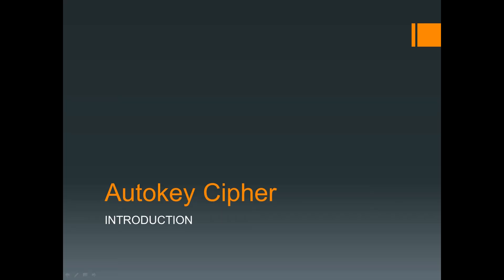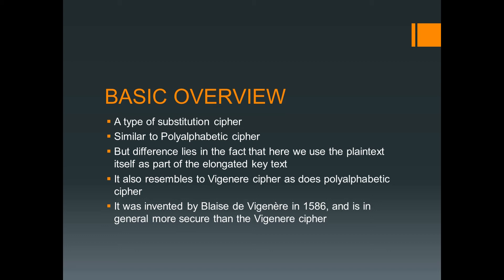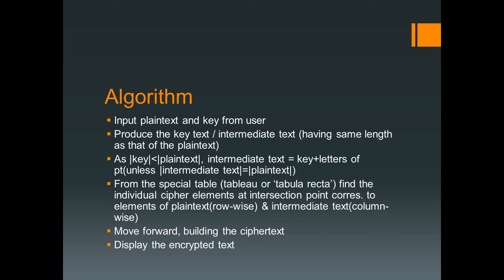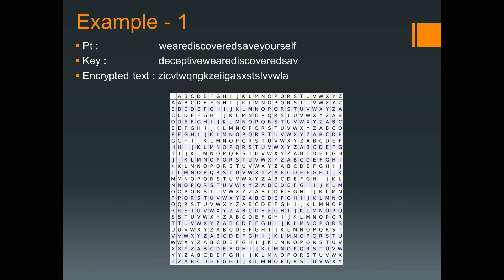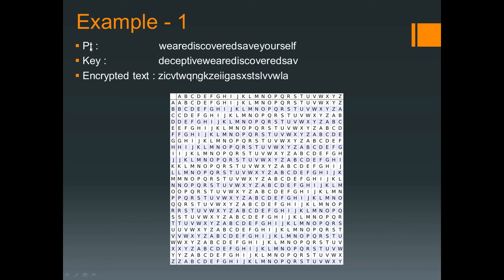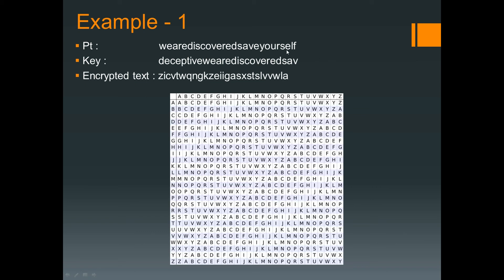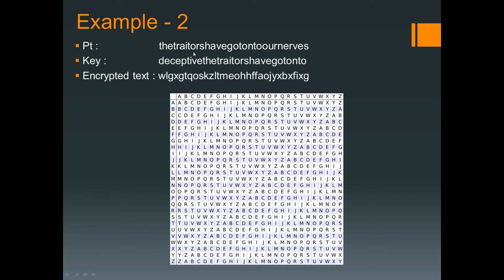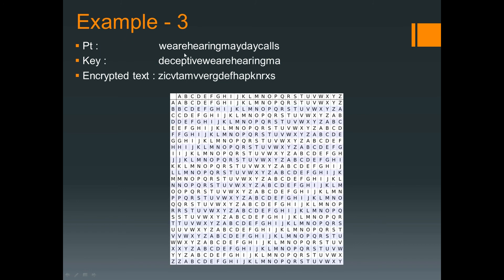Autokey Cipher - Introduction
Hello Friends,
I'm Tamojit Roy and this is my channel AstroDestroyer146. Here I try to explore anything which has the possibility of being explored, be it coding, scientific stuffs or pertaining to tech and I also give my personal opinions and reviews on them.

This is a video on autokey cipher. In this part of the video for the introduction of the cipher I'd discussed about the basic overview, algorithm and also explained the working of this cipher by taking 3 examples to get a more practical and accurate understanding of this trivial yet crucial cipher.